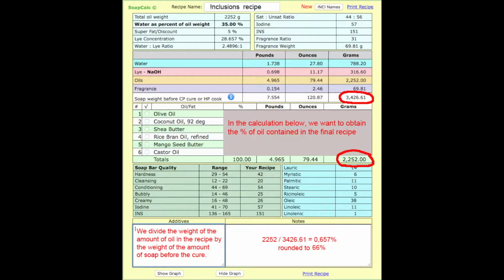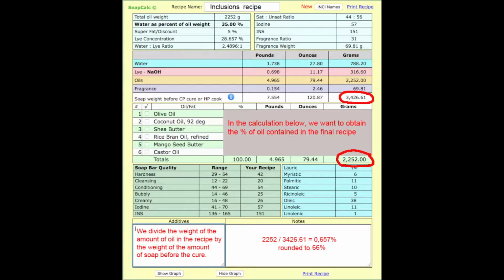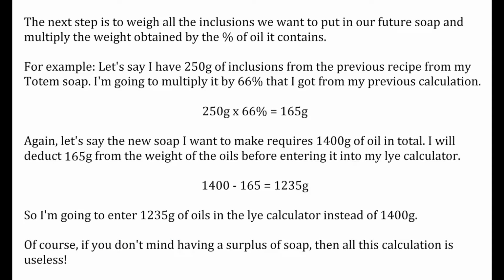Making a confetti soap: weight inclusions and calculate the % of oil it contains.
In this video I make a soap recipe with inclusions. I give you the steps to follow: weigh the inclusions and determine the % of oil it contains.. Then deduct the result obtained from the recipe in which these inclusions will be inserted. I show 3 soaps with different colors made with this method.